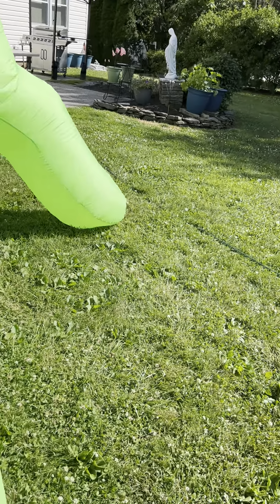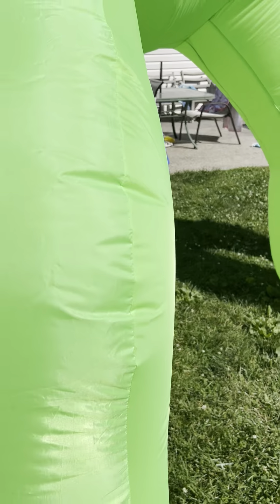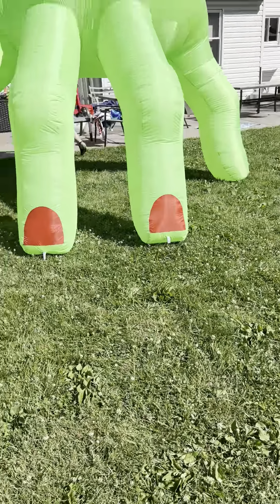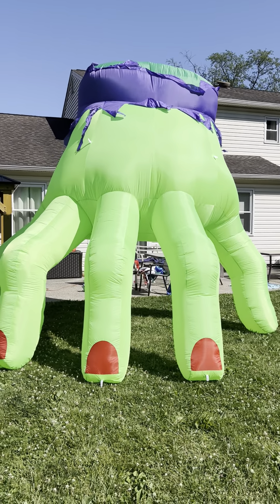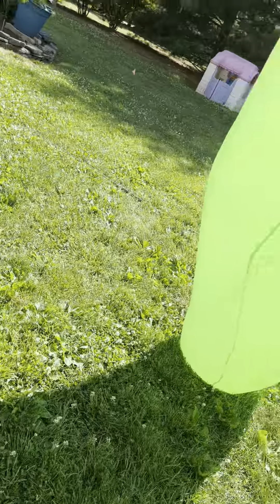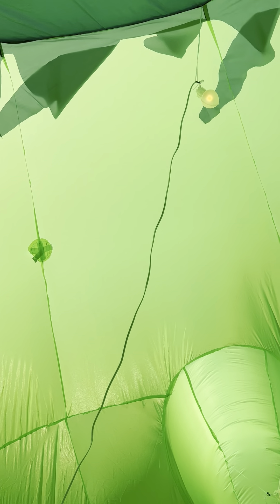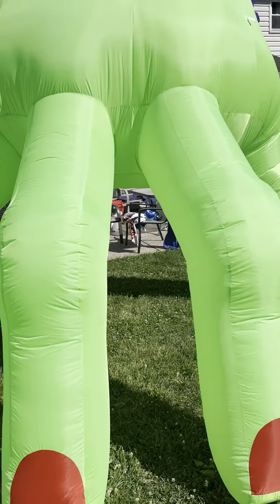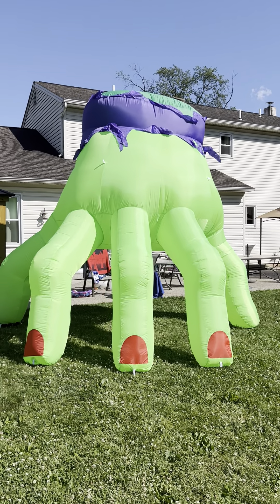Gemmy 2023 13ft zombie hand